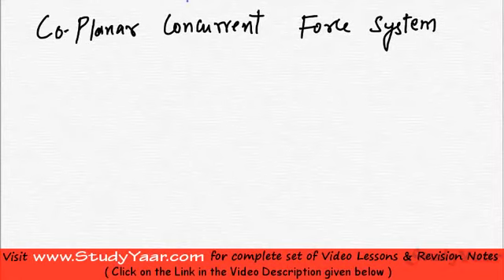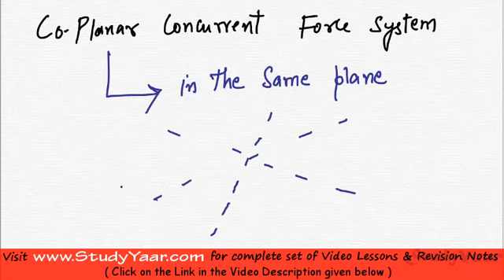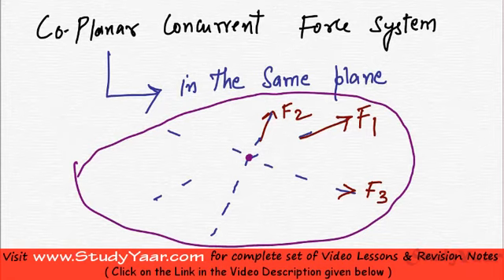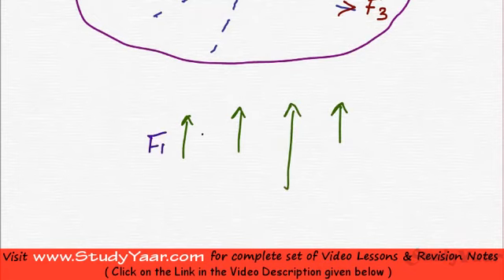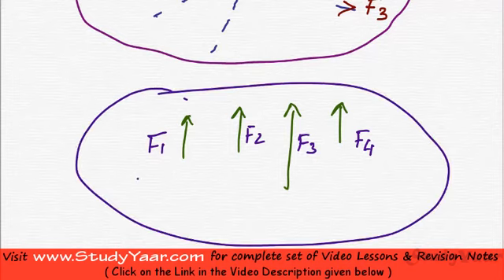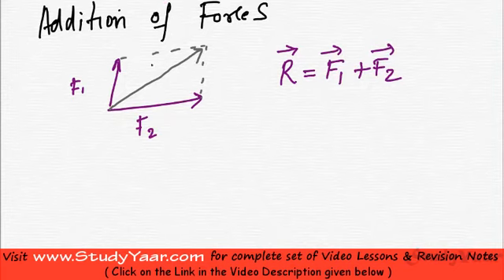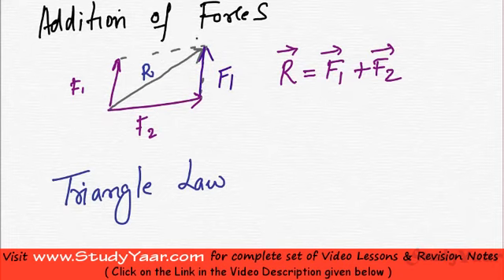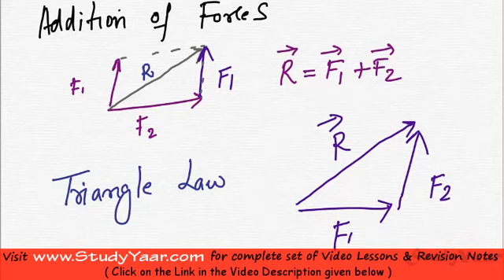Concurrent and Parallel Force Systems - Concepts & Techniques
Concurrent and Parallel Force Systems, Addition of Forces, Triangle Law, Graphical Method, Using Trignometry, Alternative method using Trignometry, Variations of problems based on Resultant, Rectangular Components of a Force, Resultant using Rectangular components, Resultant of several forces